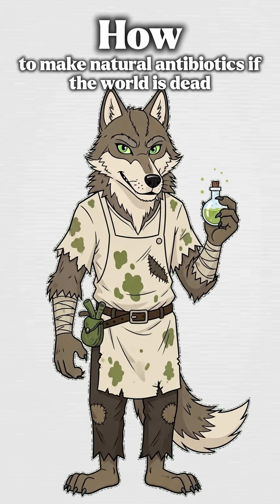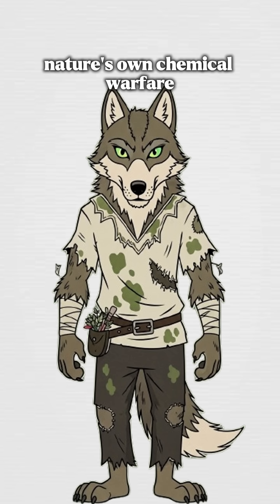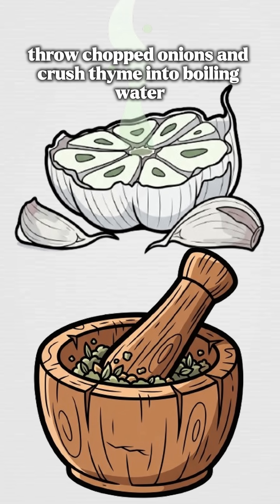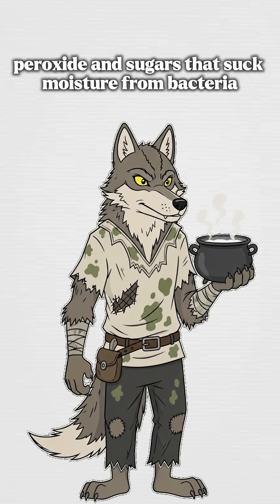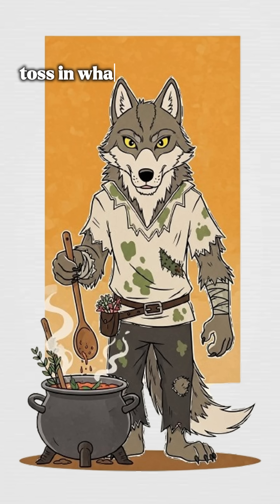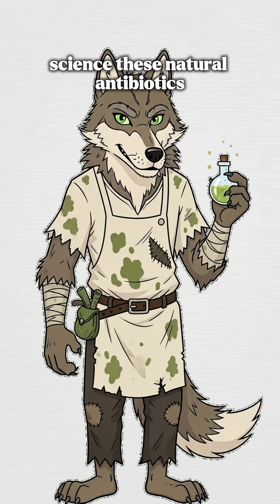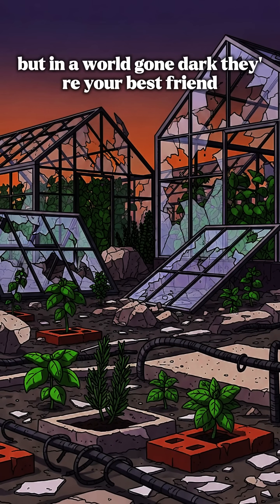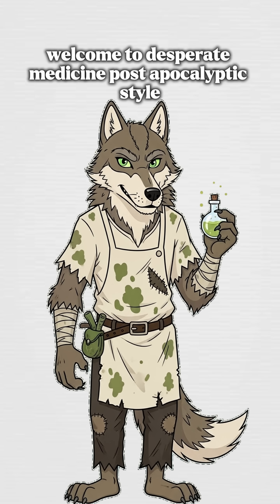How to Make Natural Antibiotics in a Post-Apocalyptic World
In a world gone dark and medicine shelves emptied, survival depends on the wild, the forgotten, and the chemical chaos of nature. This quick guide teaches you how to craft natural antibiotics using basic ingredients like garlic, honey, onions, herbs, and simple boiling. No pharmacy? No problem. Just raw materials, some grit, and a bit of scavenged instinct. Learn how to fight infection the old-school way—survival science style.